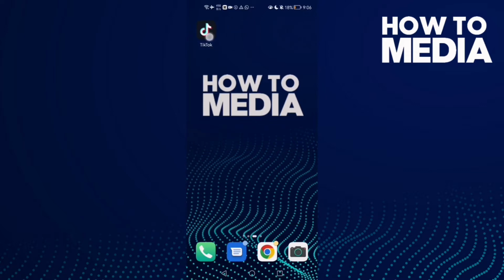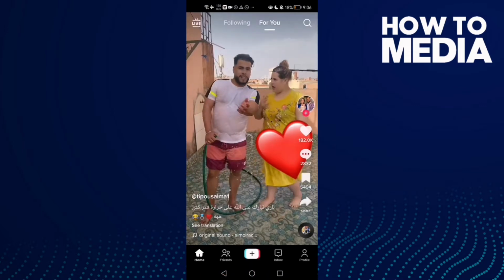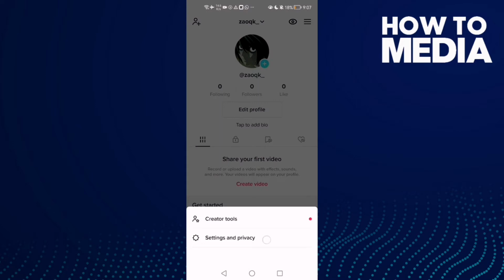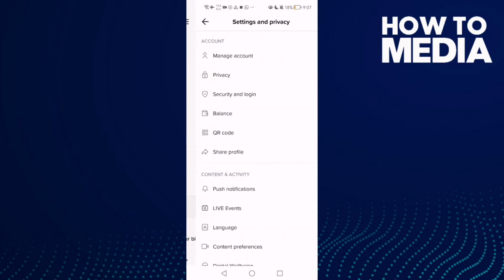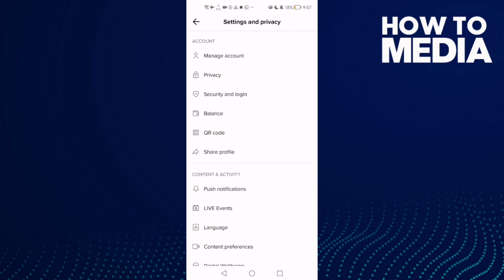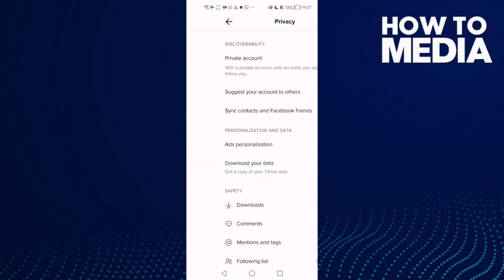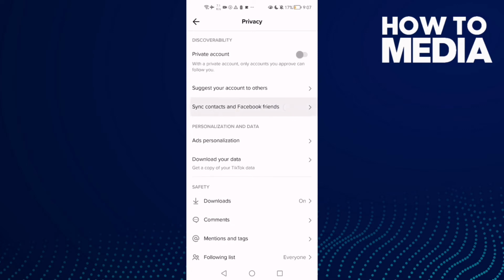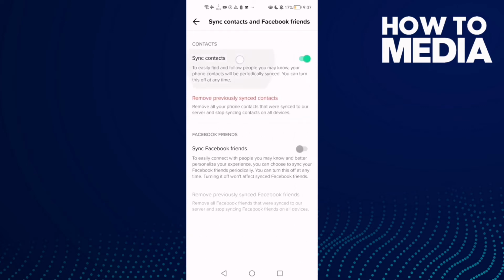How to Disable Sync Contacts on TikTok Mobile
in this video we discuss :